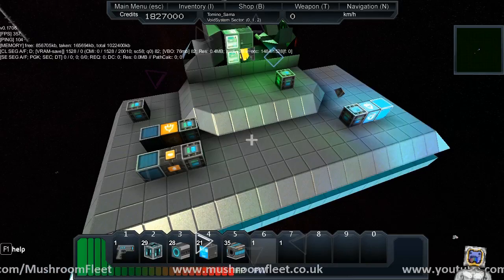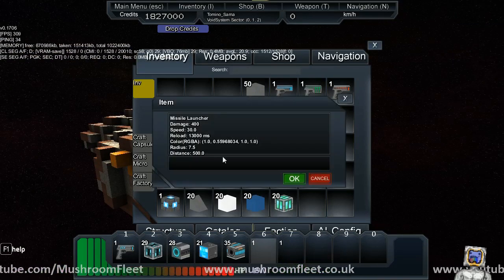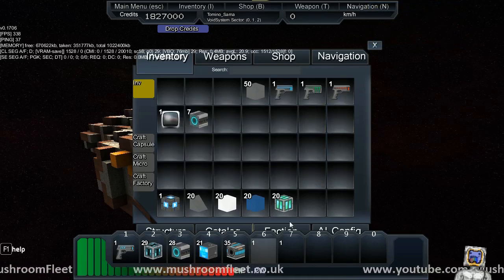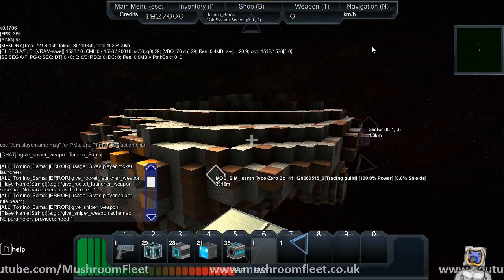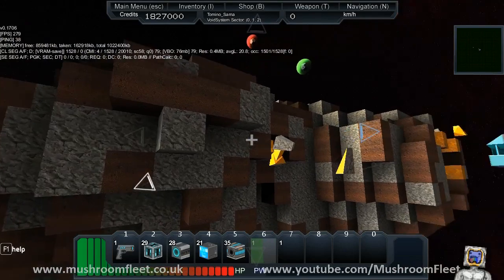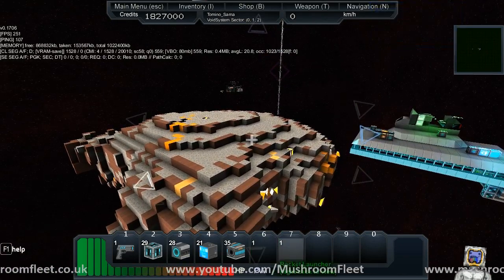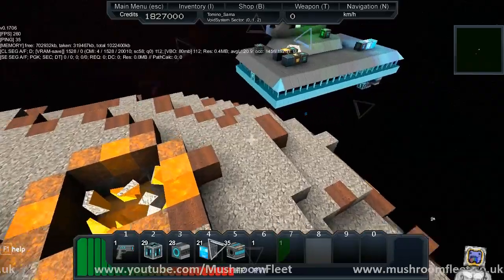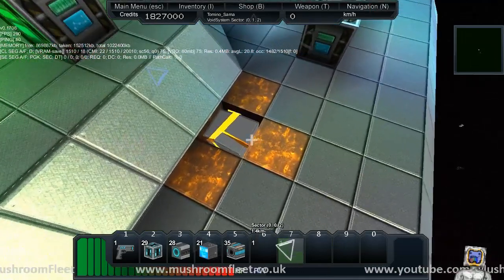New Player Weapons in Dev 0.1706